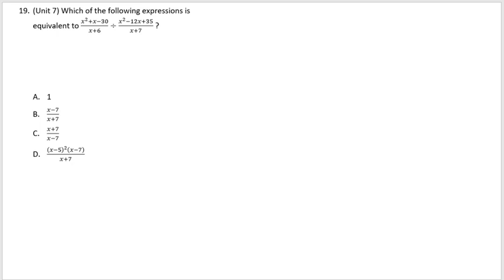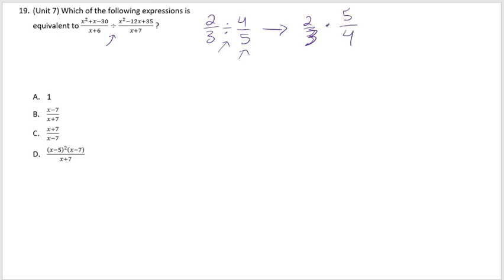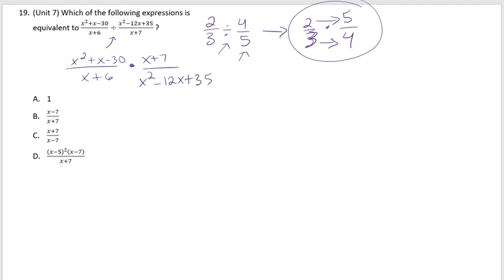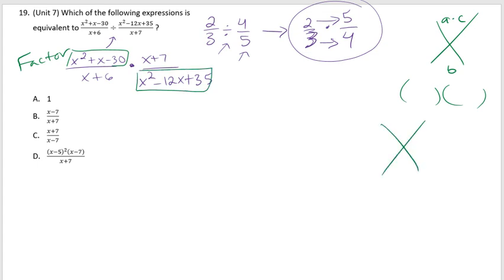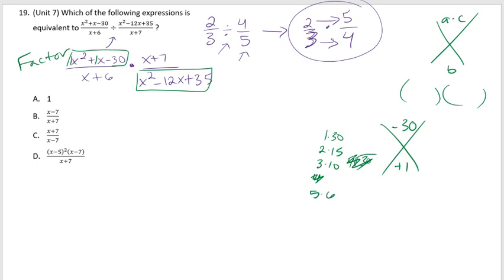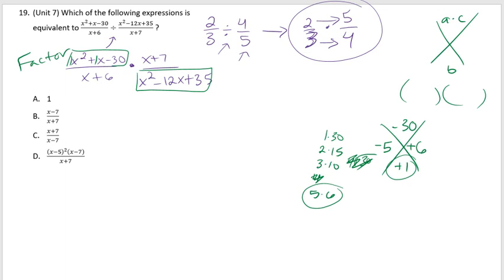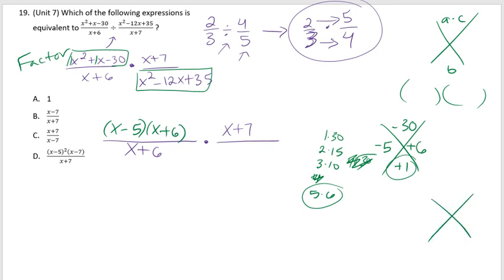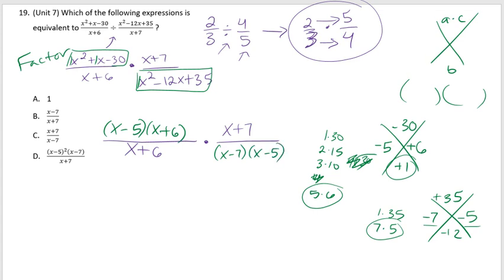Question #19 (Algebra 2 Spring Semester Exam Review)